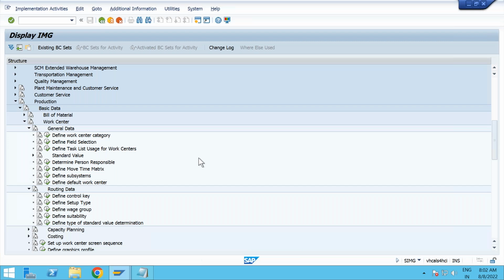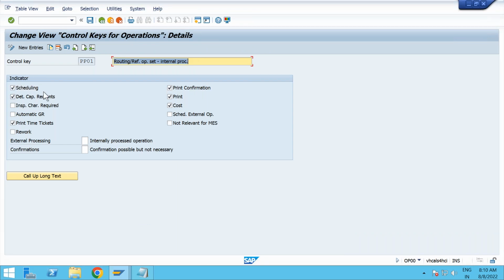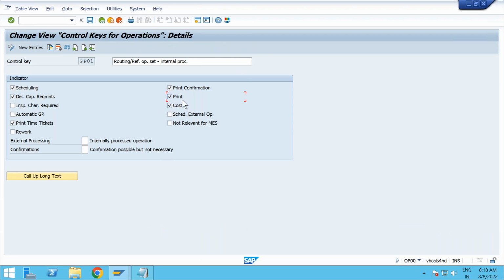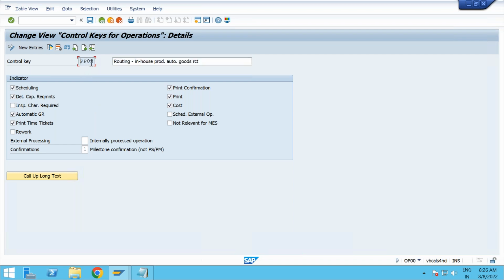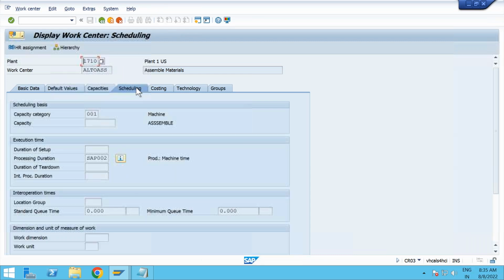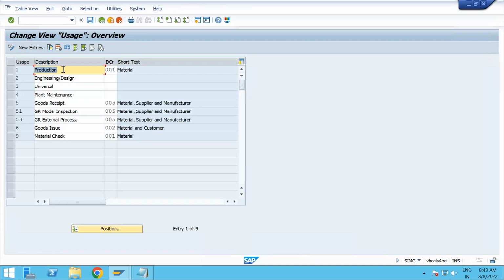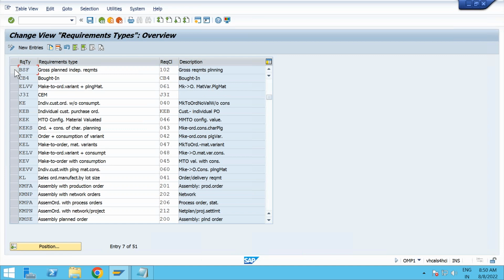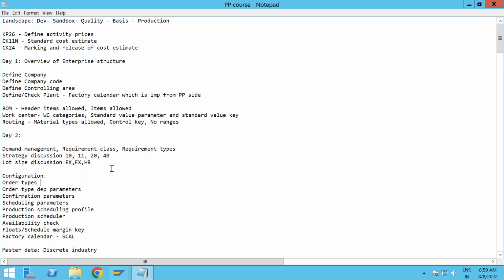PP Fiori class 3